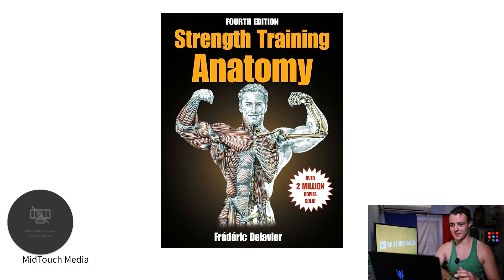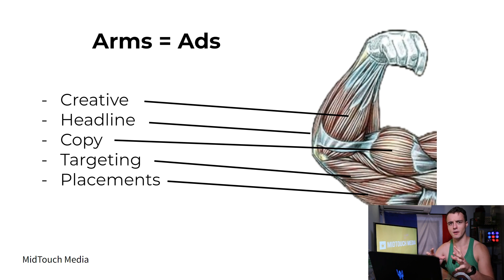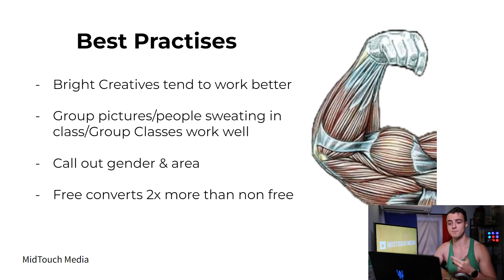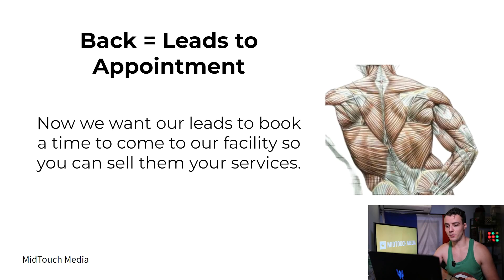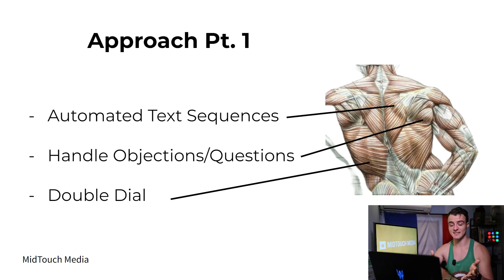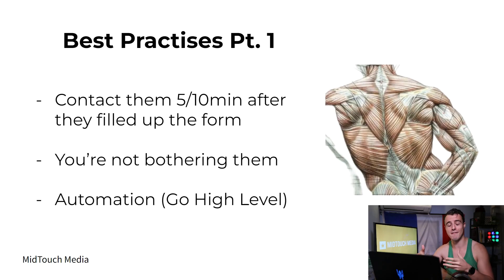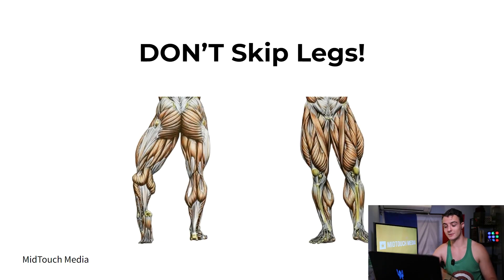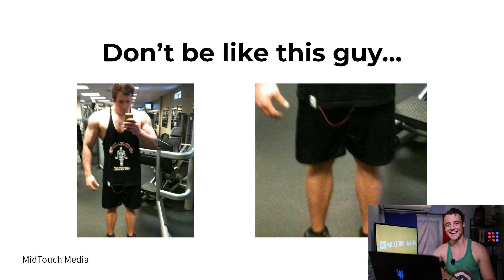Marketing Made Simple (for Gym Owners & Fit Bros)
I hate sales funnels and being pitched as much as you do, but if you are curious about how we help gym owners beyond what's on this channel the link below will explain. I'm a business owner like you, I hate bullshit, email optins and "FREE Trainings" (lol). You won't find any of that there. Check it out.

If you want to get FREE value bombs on a daily basis, join our Free Facebook Group made for Gyms Owners who want to Systematize Client Acquisition where we share our best strategies to get gyms to 7 fig+:

If I ask you what marketing is, most of you can give me a vague answer, but can you elaborate on every step and system that composes a predictable client acquisition system for your gym?

Most won’t, and to be honest, nobody talks about it in this way.

That’s why in this episode we are going to break down in simple terms all the components but most importantly how to make them work for your facility so you can solve client acquisition for good.

Yours in Health & Success,

Gabriel Julié